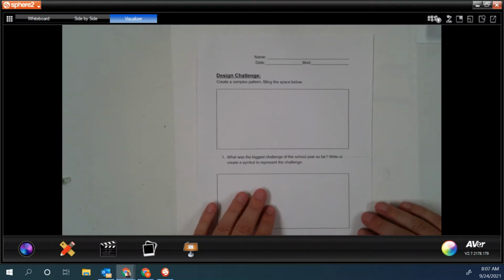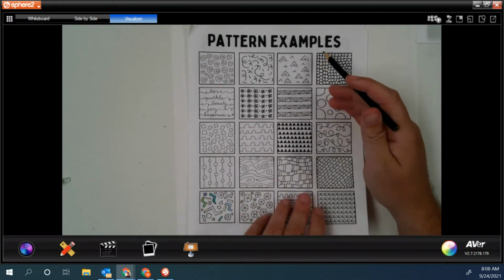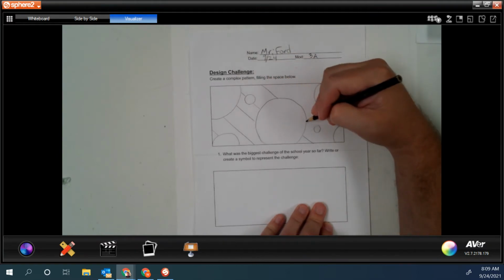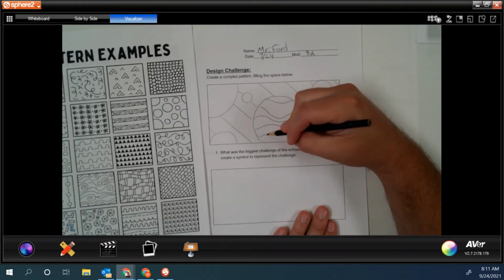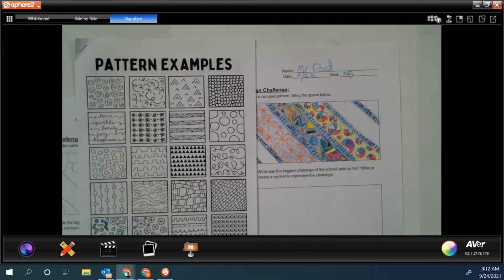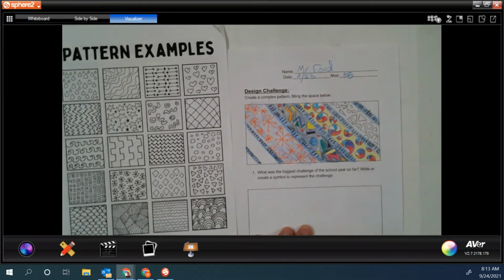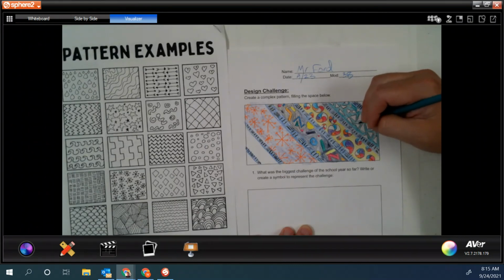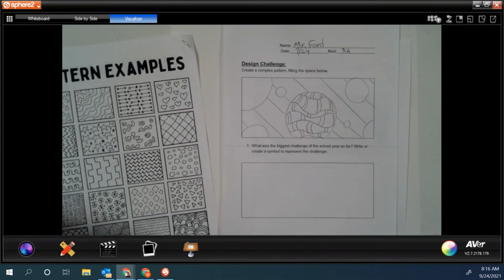Day 1 Complex Pattern WKSHT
Completion of complex pattern on the Design Challenge WKSHT.